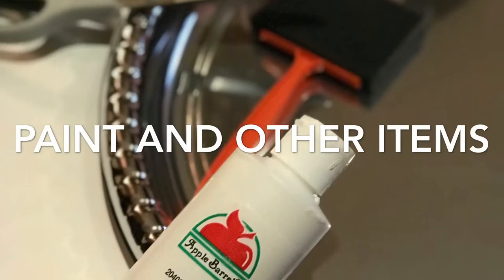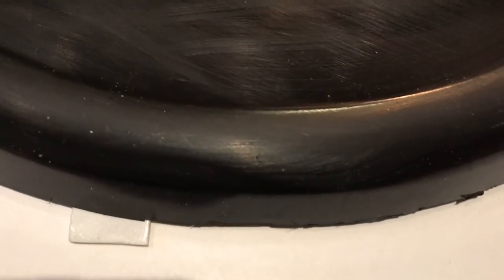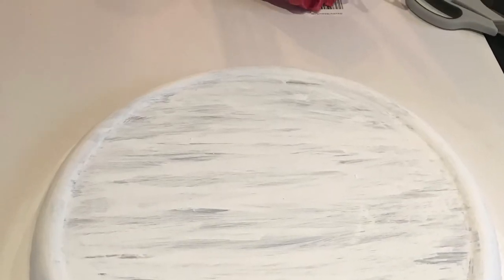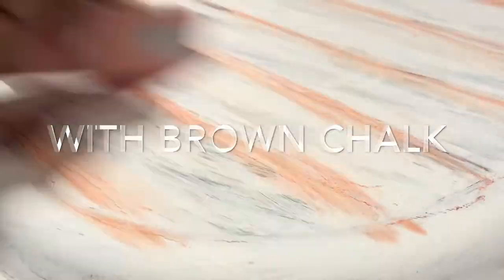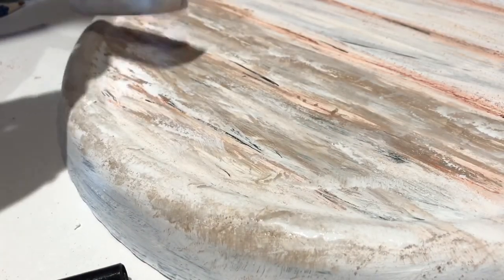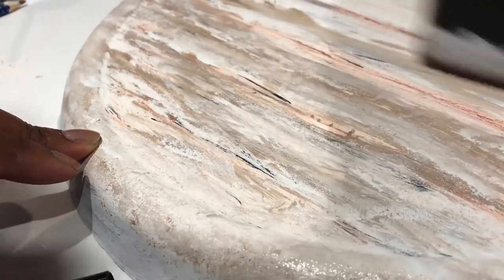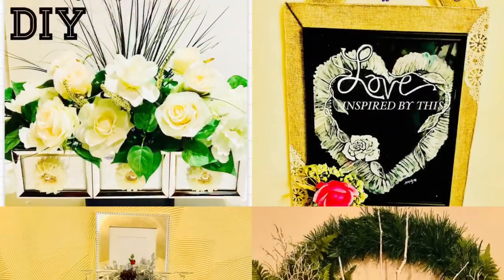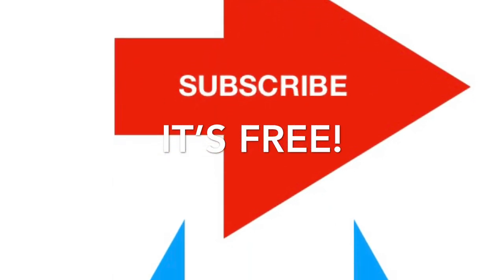HOW TO DIY AN OLD FARMHOUSE CLOCK | Dollar Tree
In this video I will show you how to create a DIY Old Farmhouse Clock for less than five dollars using a Dollar Tree $1 platter/ serving tray. This is part of a series of DIY videos showing how to get great home decor results from using Dollar Tree items, Things Around the House or from Shop at Home.